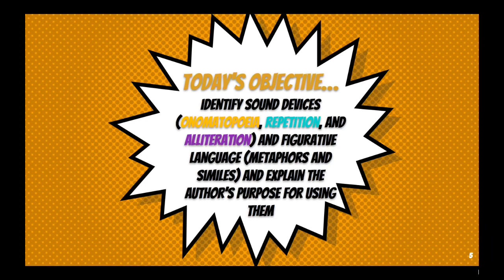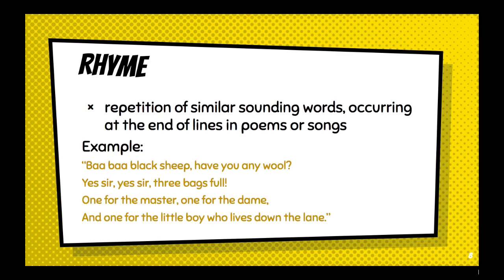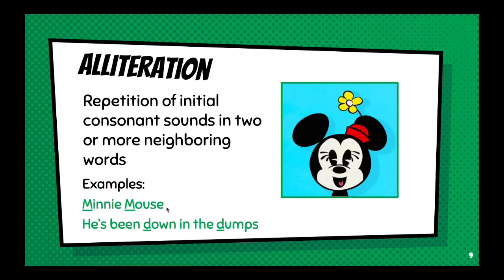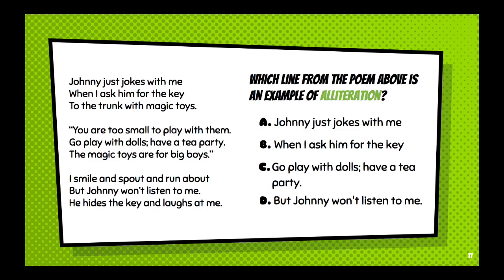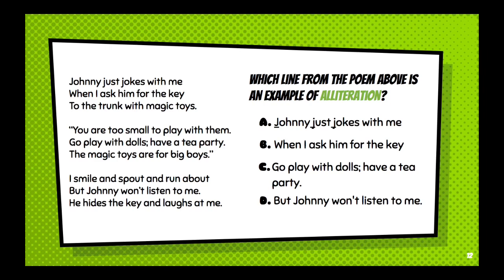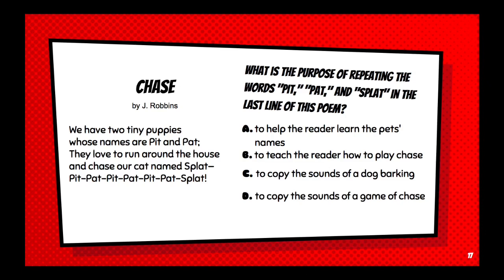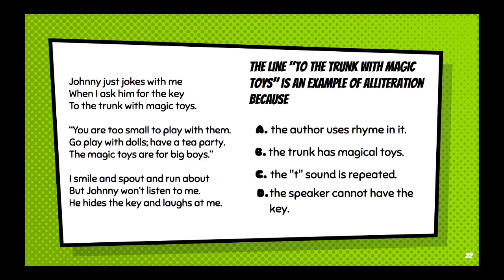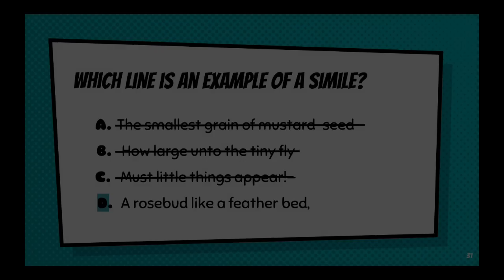Sound Devices Mini Lesson April 20